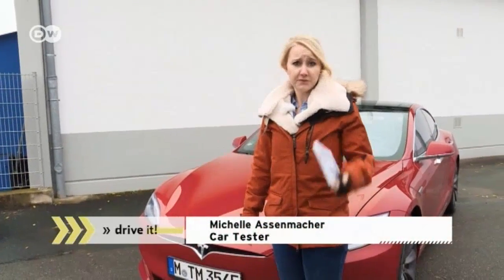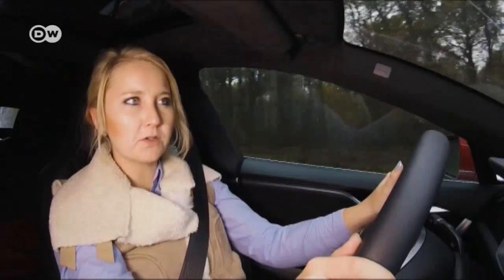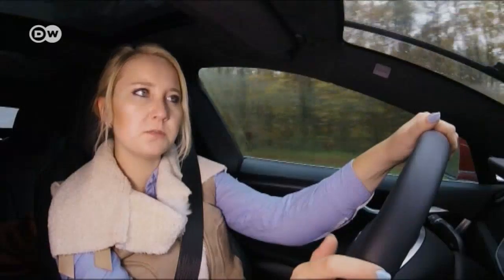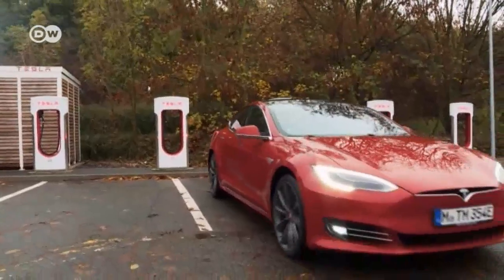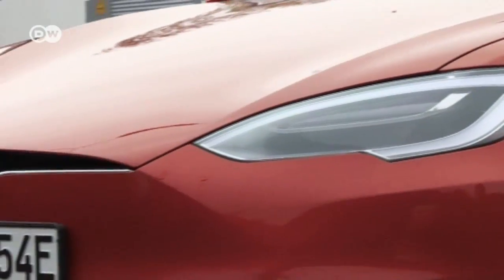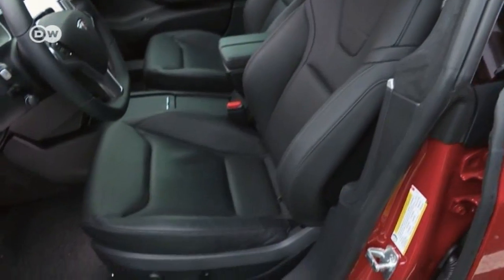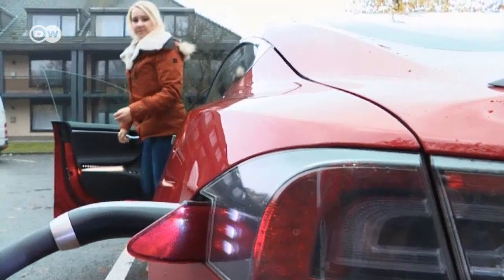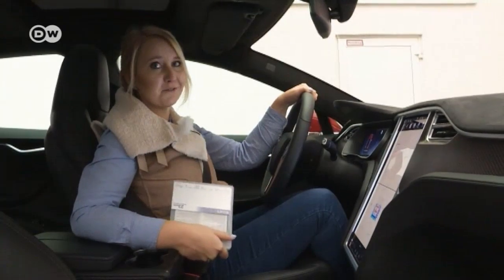Tough test for a Tesla: The Model S | Drive it!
With an electric motor on each axle, Tesla's luxury sedan handles like an all-wheel drive and accelerates like a sports car, hitting 100 km/h from a dead stop in just 4.4 seconds.